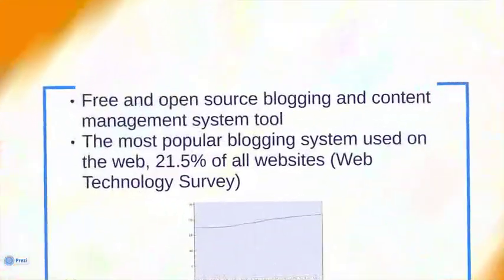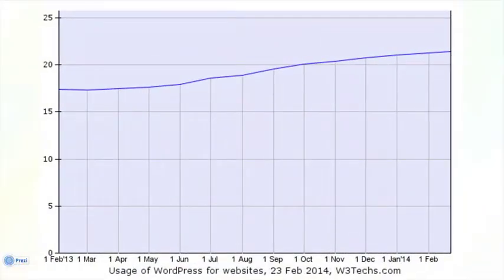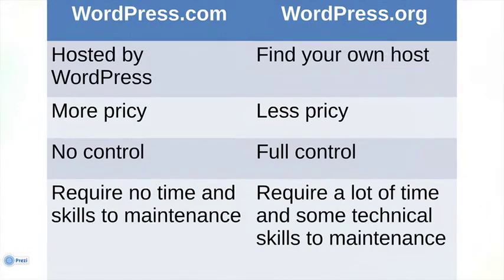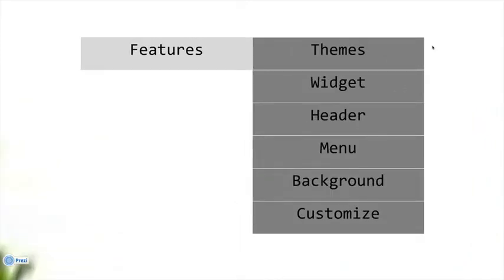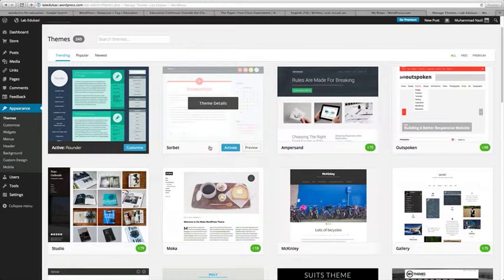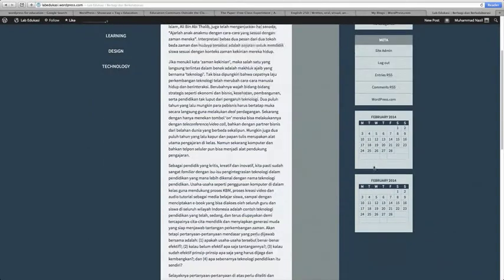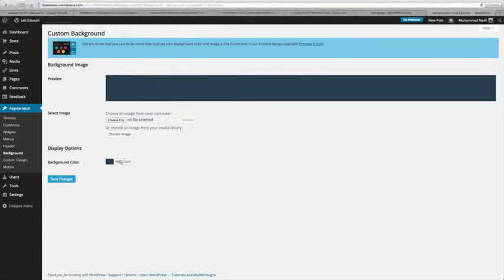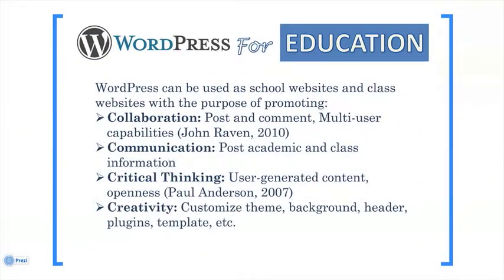WordPress_EDIT 6150_Muhammad N. Iqdami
This video presentation is a class project for EDIT 6150 at Learning, Design, and Technology program The University of Georgia.